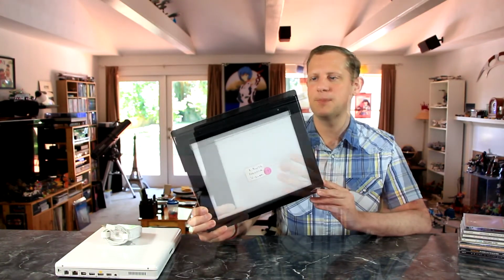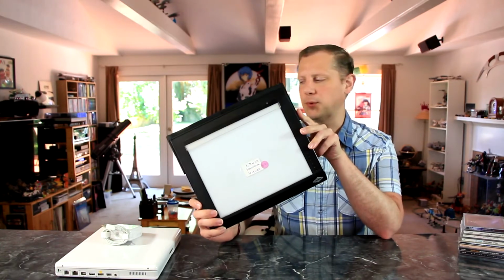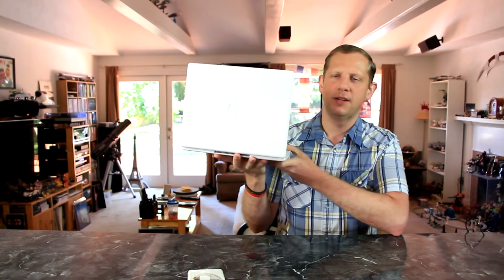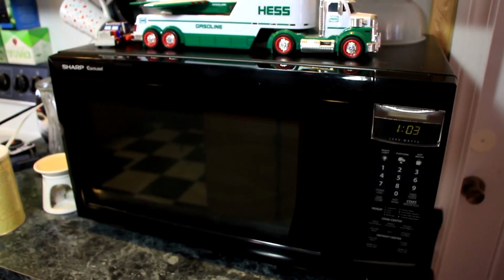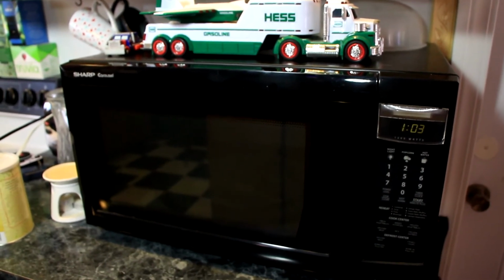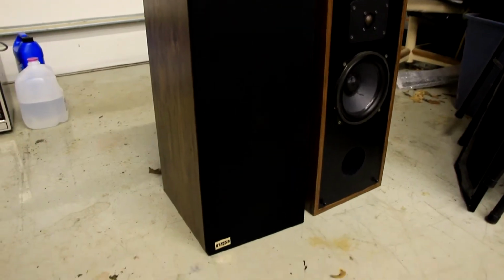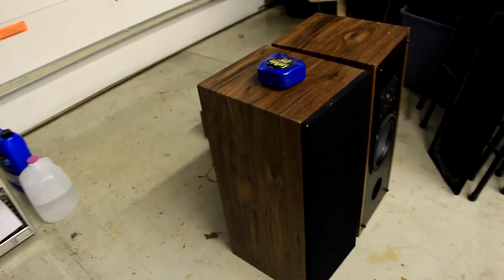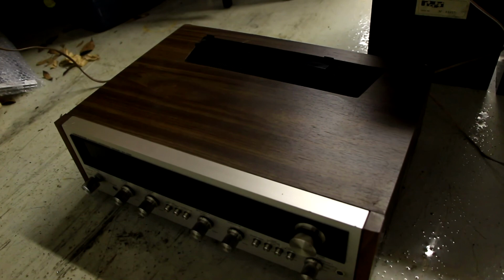Thrift Store Haul Episode 1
Sharing some of my recent non vinyl thrift store finds.